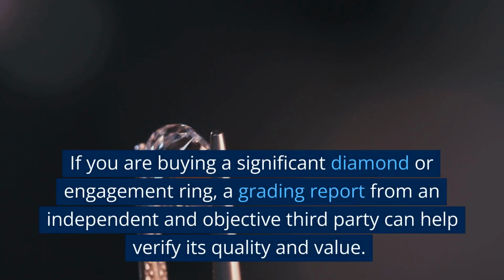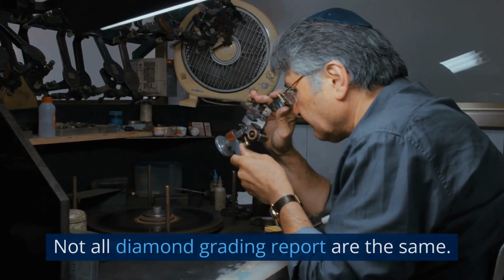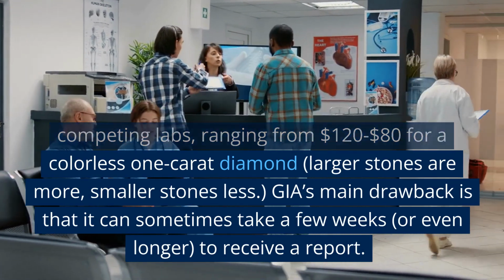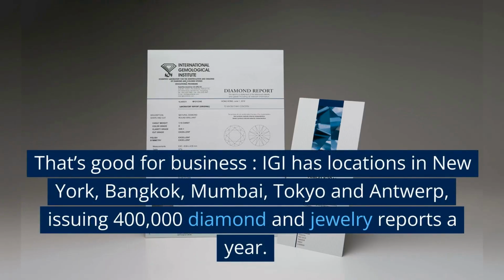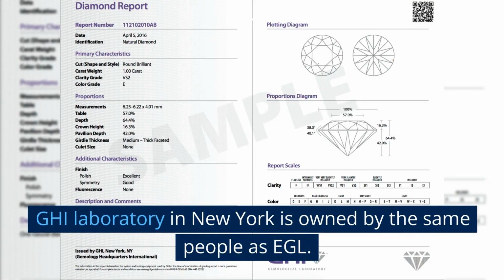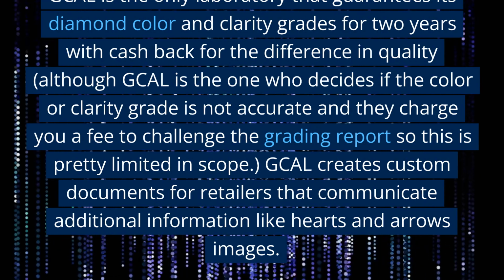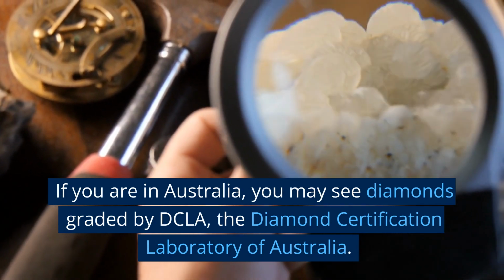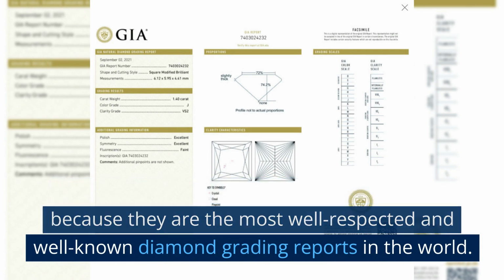The Ultimate Guide to Diamond Laboratories: Understanding Diamond Grading and Certification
This article provides a comprehensive overview of diamond laboratories and the process of diamond grading and certification. It covers the different types of diamond labs, the grading criteria used by each lab, and the importance of choosing a reputable lab for your diamond purchase. The article also highlights the key features of some of the most well-known diamond labs in the industry. Whether you're a diamond professional or a consumer, this guide is an essential resource for understanding the world of diamond grading and certification.